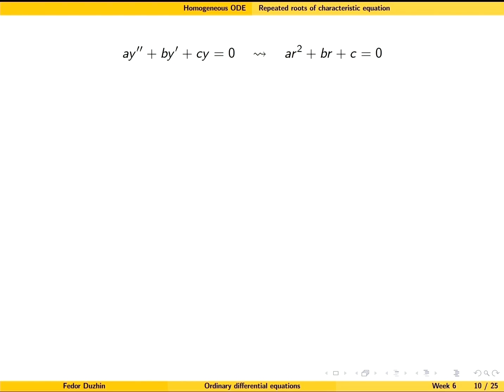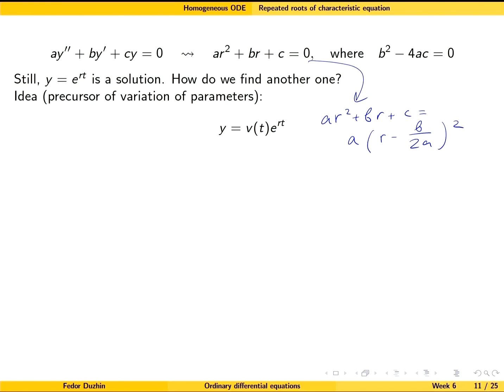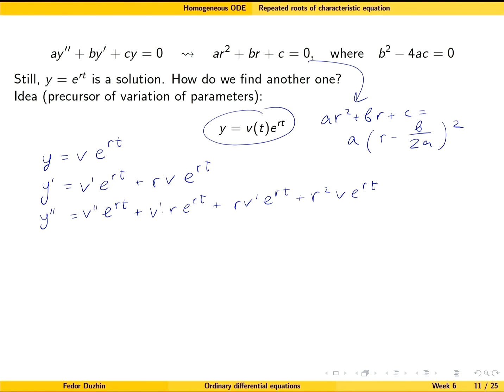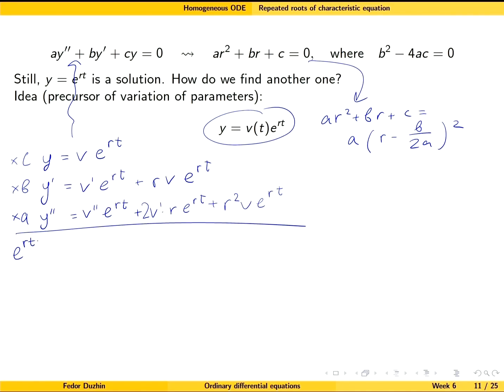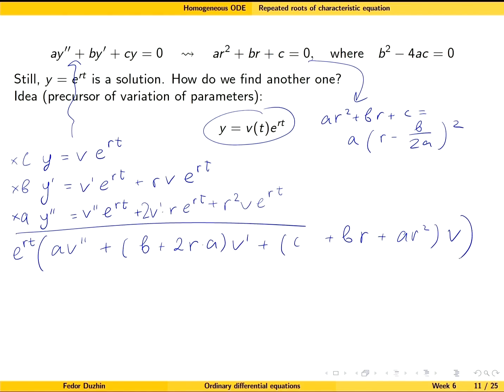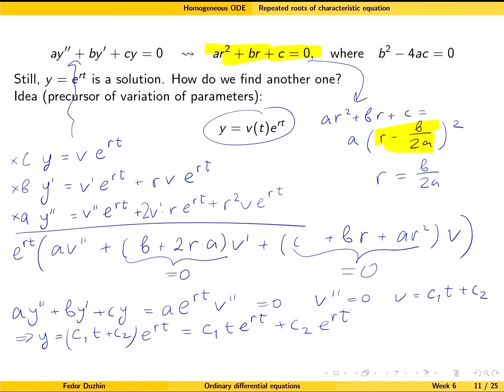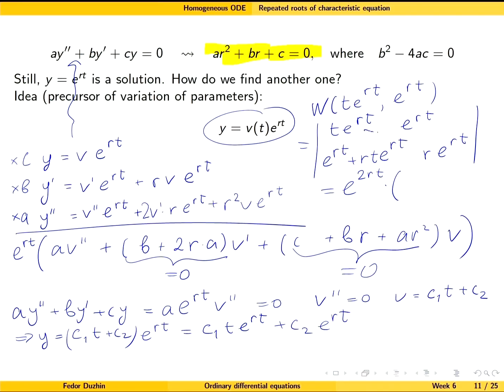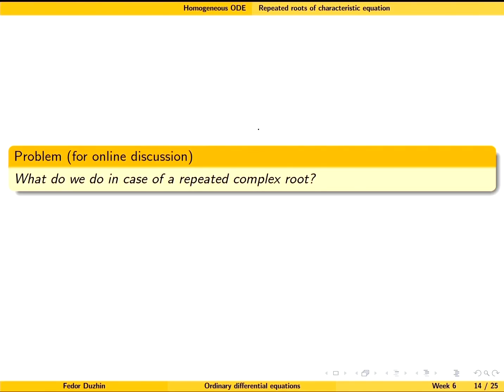rode week 06 part 03